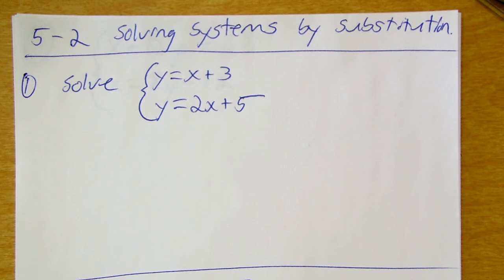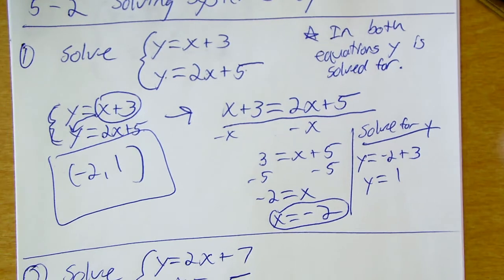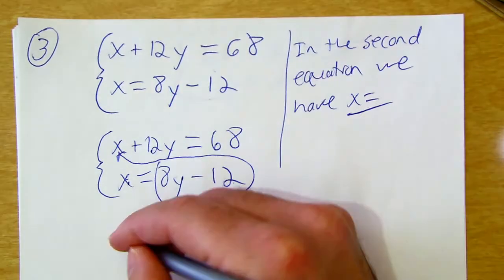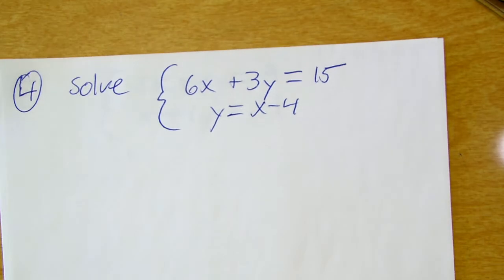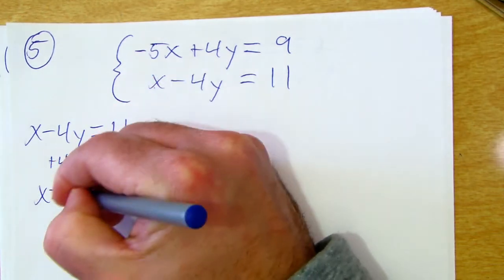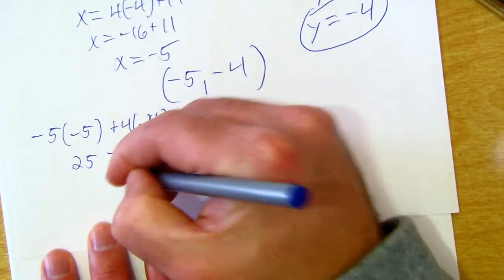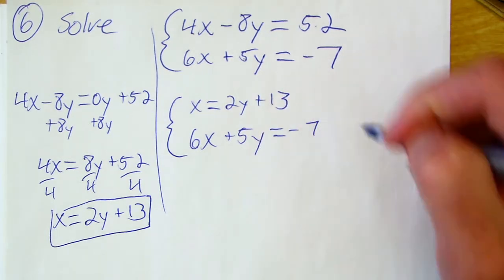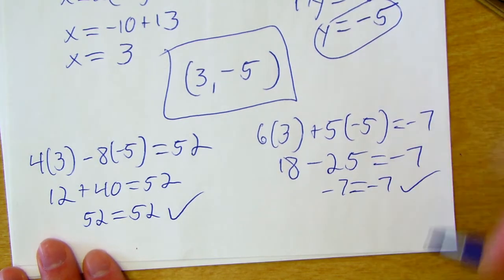Algebra 5-2 Solving Systems by Substitution